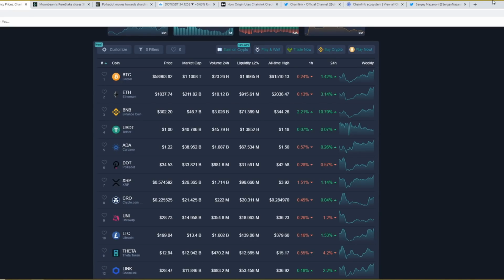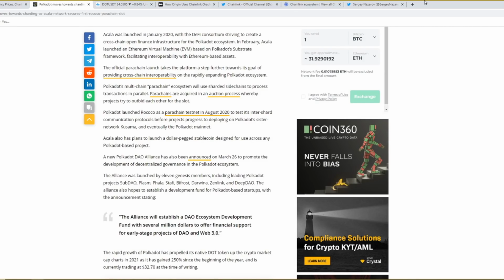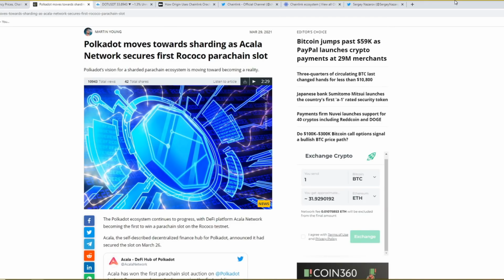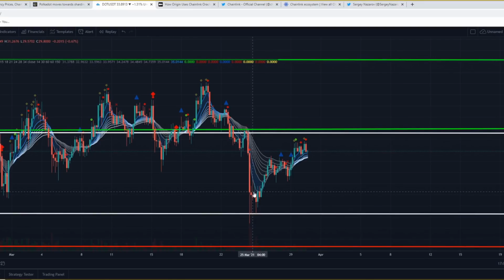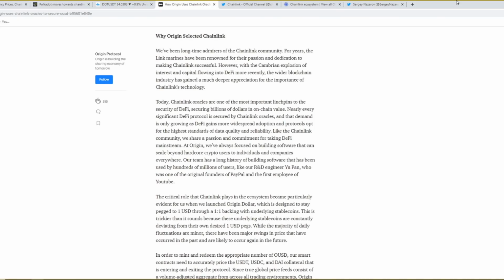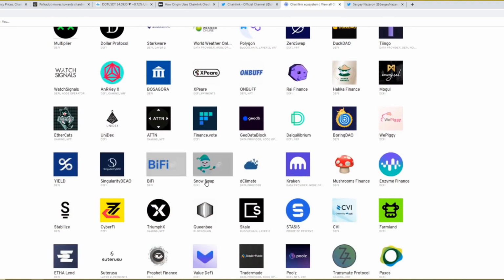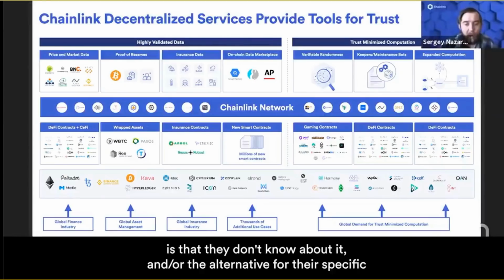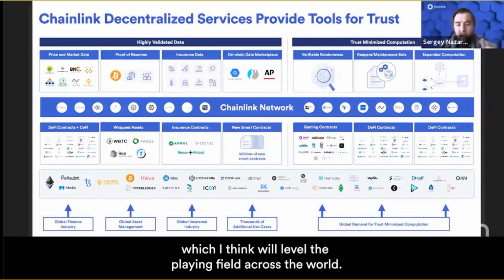CHAINLINK (LINK) & POLKADOT (DOT) HUGE UPDATES! PRICE ANALYSIS & MORE!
Buy a Ledger Nano S or Nano X the safest way to store your Crypto!👇

0:00 - Intro | Market Recap Overview
1:21 -  Polkadot Updates
3:45 - Polkadot (Polkadot) Price Analysis
5:06 - Chainlink (LINK) Updates
7:57 - Sergey Nazarov Clip
9:56 - Subscribe TODAY & Final Thoughts!

I am a big fan of Crypto and I will be hopefully bringing you information you didn't know about! I am very bullish on crypto and I want to help as many people as I can! Stay Safe Stay Rich!

This is my opinion. And things can change. But hopefully you learn a little here.

Chainlink explained
what is link cryptocurrency
what is Chainlink cryptocurrency
link crypto
what is Polkadot  crypto
Polkadot coin
what is dot coin
what is polkadot coin
dot coin explained
polkadot coin explained